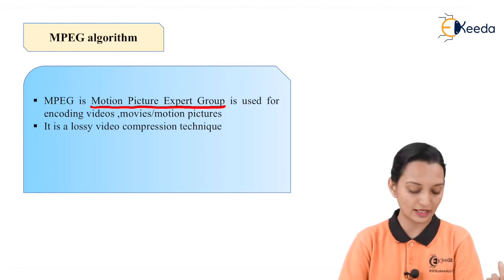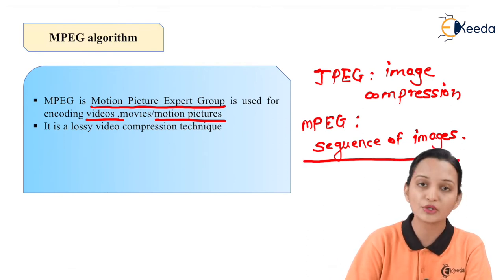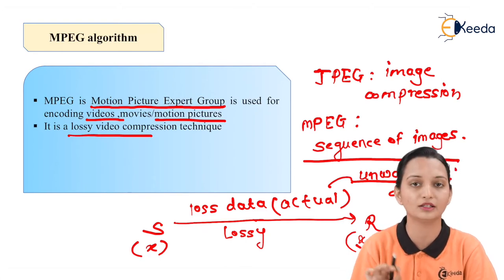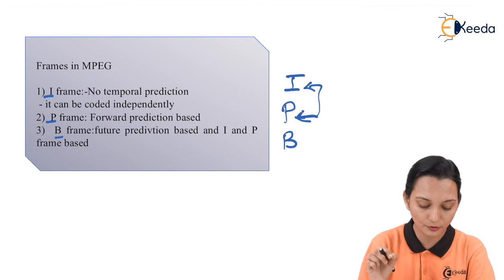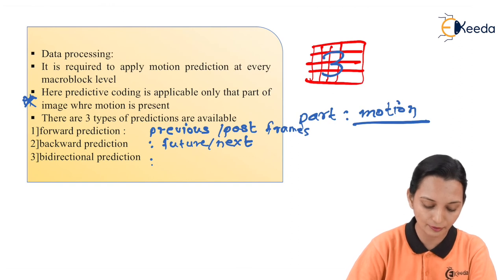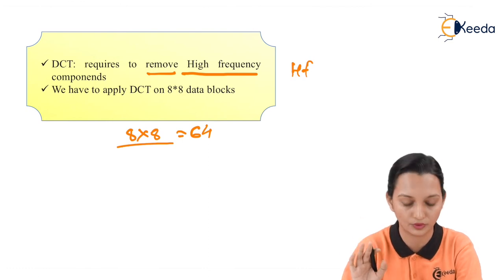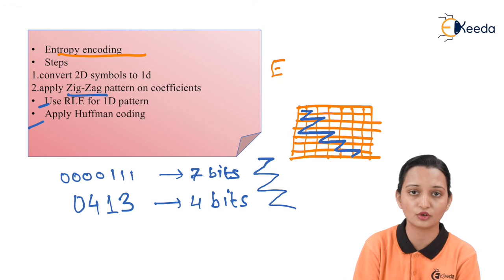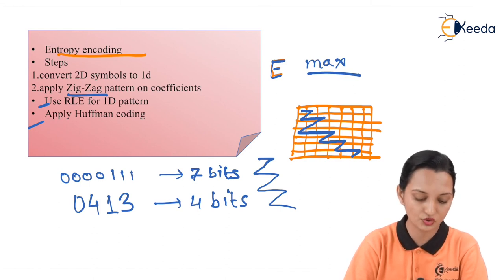MPEG Algorithm - Video & Audio Compression - Data Compression & Encryption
Video Name - MPEG Algorithm

Chapter -  Video and Audio Compression

Happy Learning